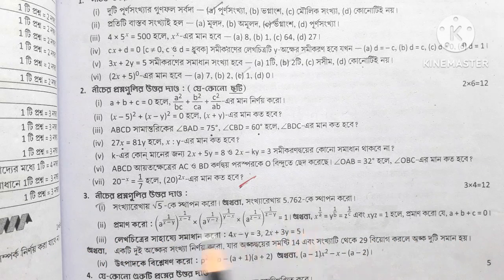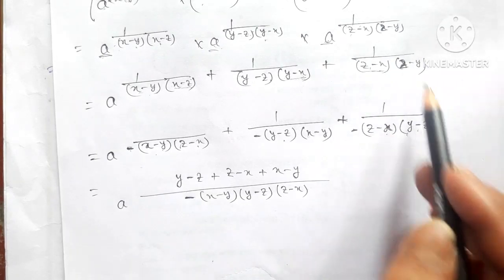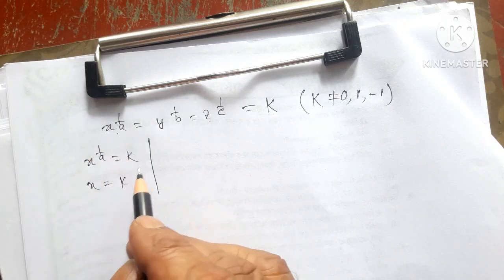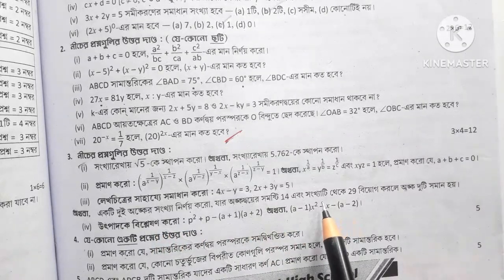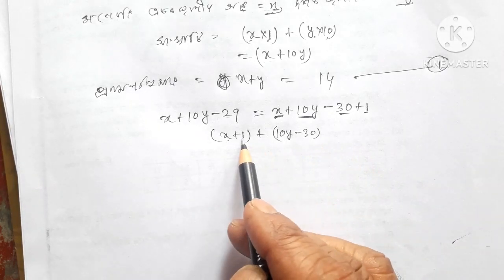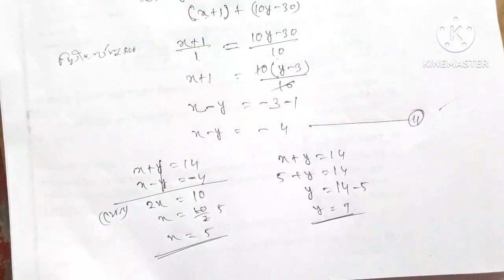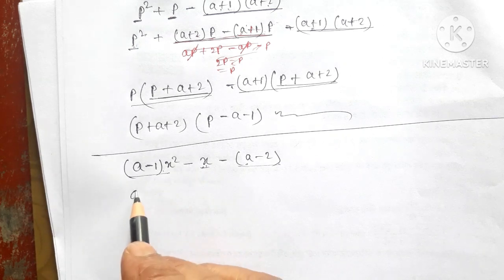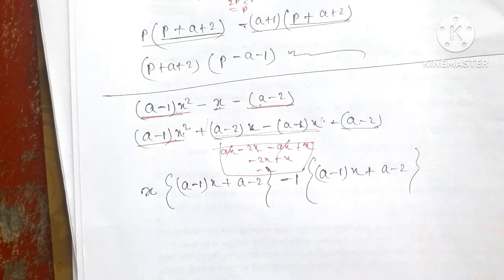CLASS-IX/1st Unit Test Question Paper Solution/Math/WBBSE/Roy & Martin Question Bank Solution 2023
roy and martin question bank solution class 9th 2023
roy and martin question bank solution math wbbse
2023 roy and martin question bank solution class 9th
roy and martin question bank solution new 2023